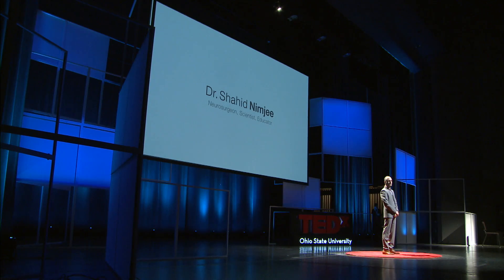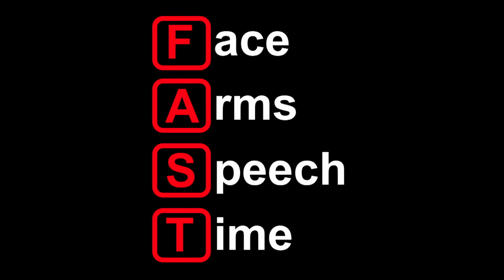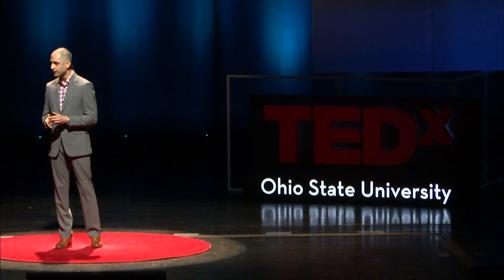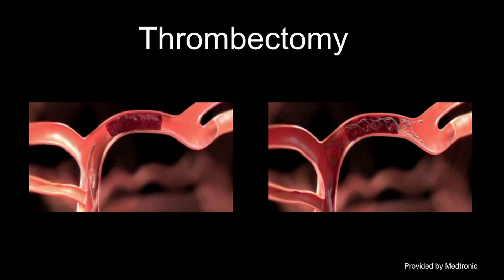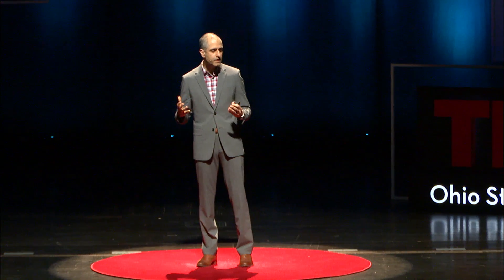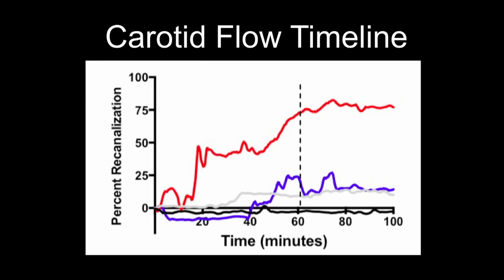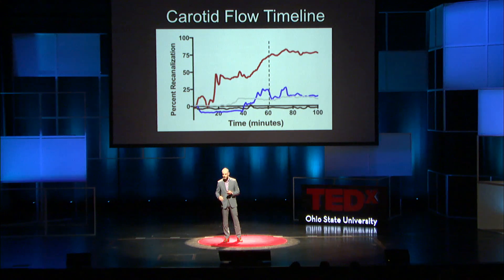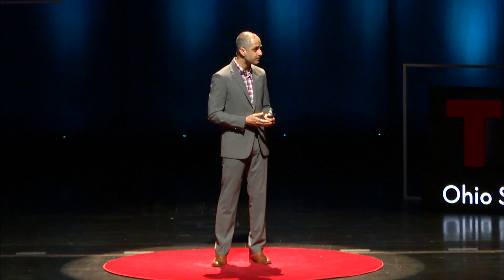Stroke Therapy: A blueprint for team science | Shahid Nimjee | TEDxOhioStateUniversity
Dr. Nimjee is an endovascular neurosurgeon and research scientist at The Ohio State University Medical Center. His main research program focuses around stroke and developing novel treatment strategies for a disease that affects over 600,000 people in the United States every year. Dr. Nimjee is an Assistant Professor of Neurosurgery and Neuroscience at The Ohio State University Wexner Medical Center. He is one of 3 dual-trained vascular neurosurgeons in central Ohio treating patients with vascular disorders of the brain and spine. His research career started as an undergraduate at Yale University, after which he completed a combined MD and PhD with a focus on molecular genetics at Duke University Medical Center. He remained at Duke where he completed his residency in neurosurgery, a post-doctoral research fellowship and clinical fellowships in open and endovascular neurosurgery. He was recruited to The Ohio State in 2014 and leads a translational research lab focused on discovering more effective and safer therapies to treat patients suffering from stroke and other thrombotic diseases. His lab has developed the first antidote-controlled clot-busting drug that has demonstrated superior efficacy to current therapy in pre-clinical models. This talk was given at a TEDx event using the TED conference format but independently organized by a local community.